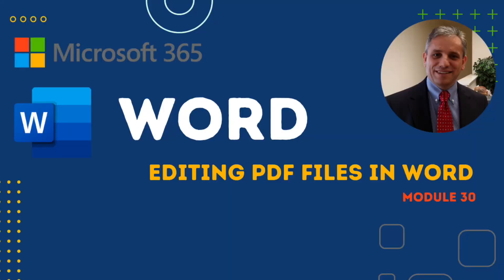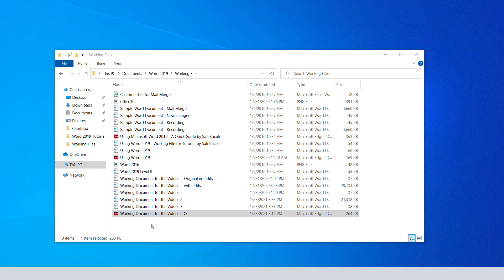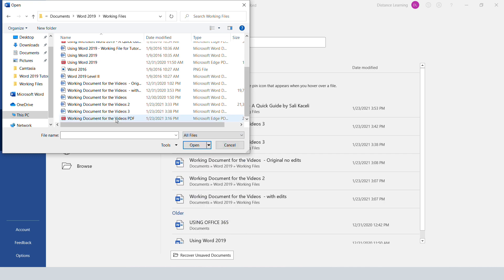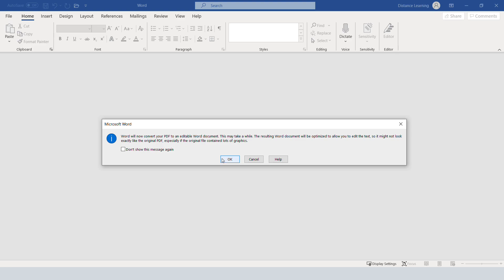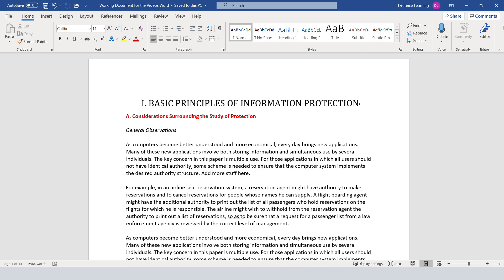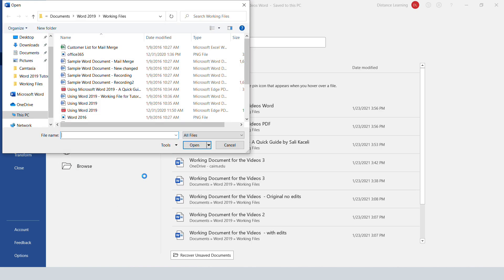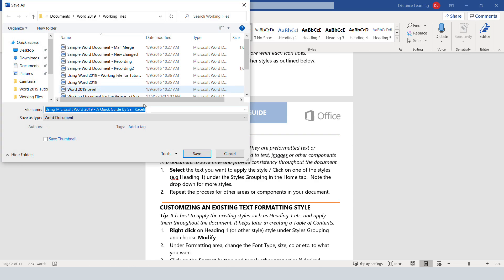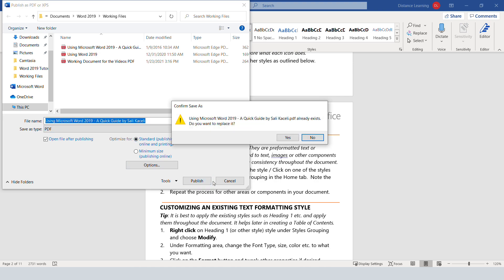Microsoft Word Tutorial - Editing PDF Documents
Learn how to edit PDF documents in Microsoft Word for Microsoft 365, Office 365.